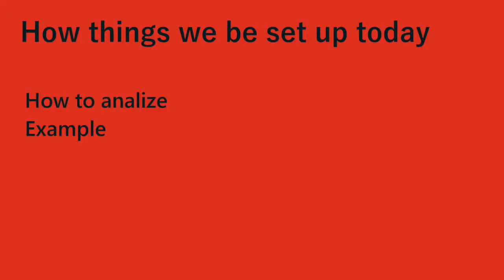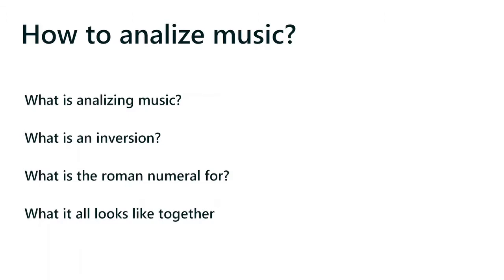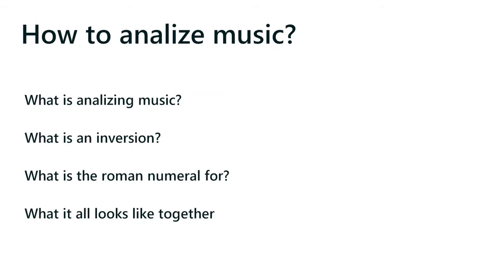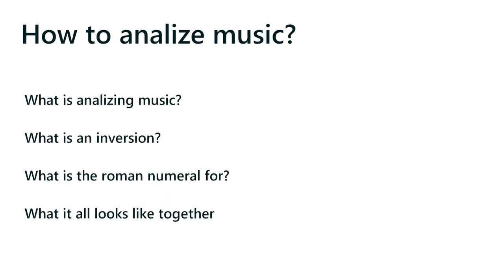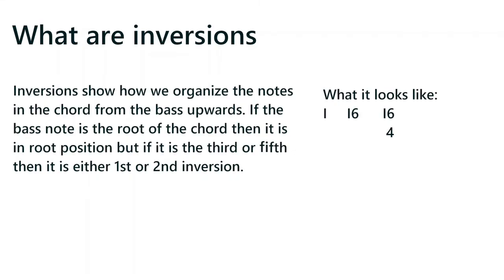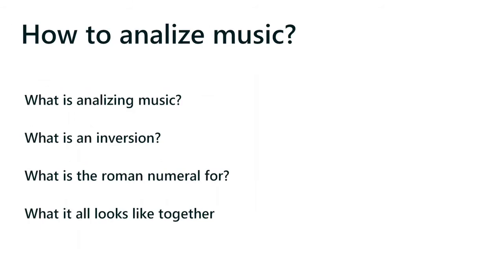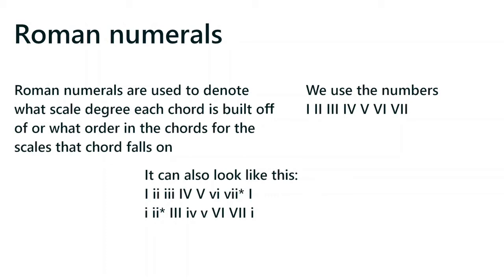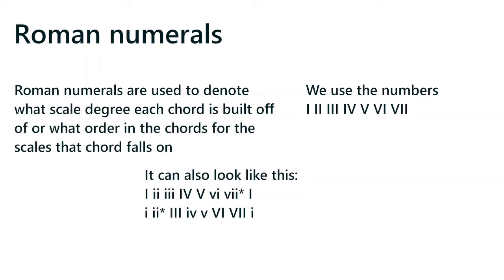Weekly Theory Lesson No 6 Analyzing Music Tutorial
Hi everyone, Welcome back to the weekly theory lesson videos. In this video we will be using everything from the previous videos to start analyzing music. Also I realized I spelled analyze wrong multiple times in this video so I apologize for that.